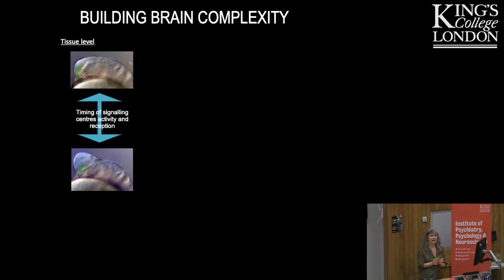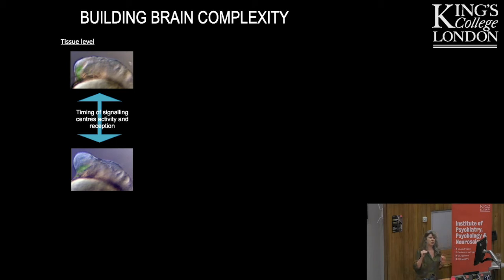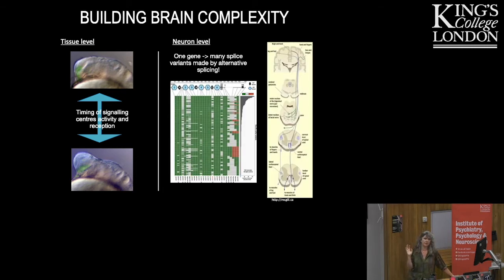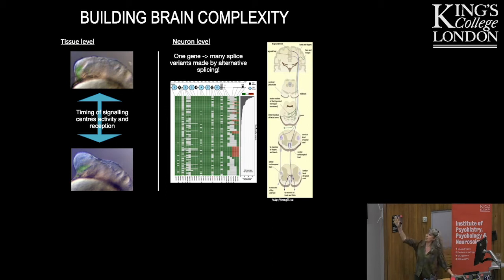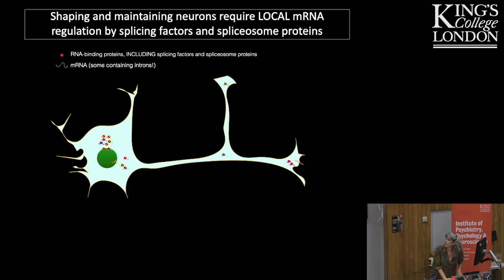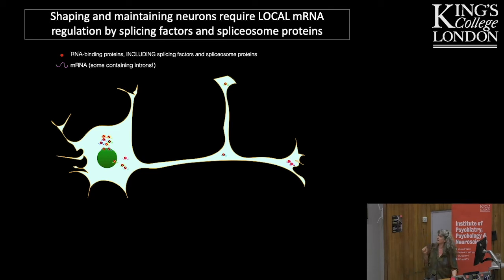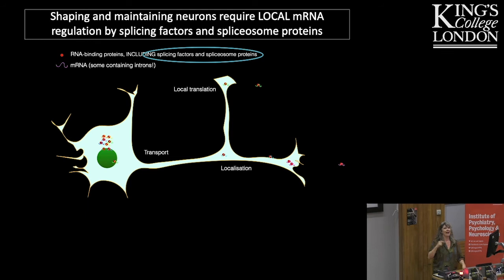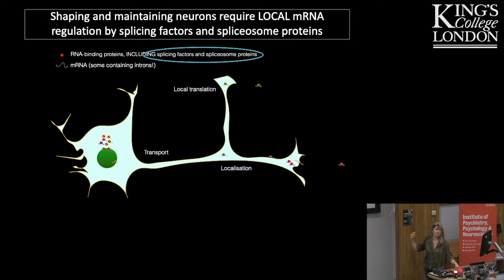Evolutionary risk taking in brain development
Presentation of research by Professor Corinne Houart. Institute of Psychiatry, Psychology & Neuroscience (IoPPN) Research Festival 2019.